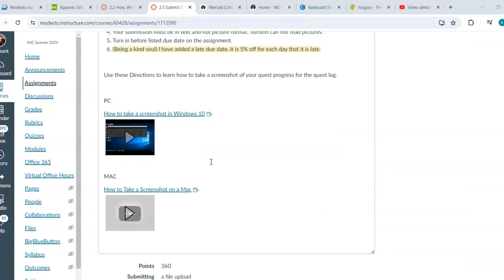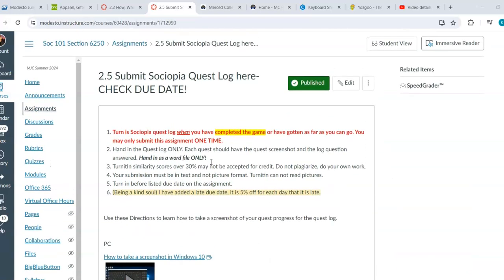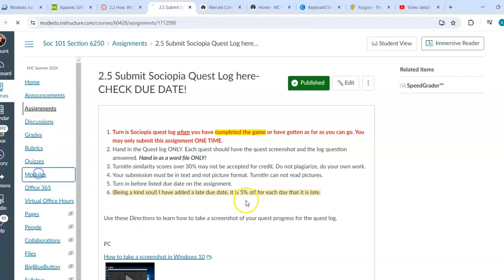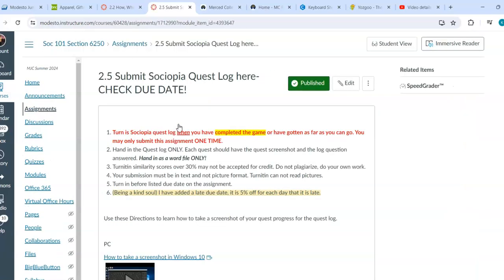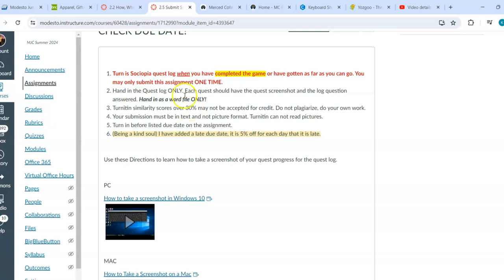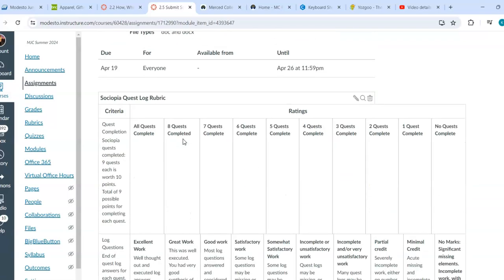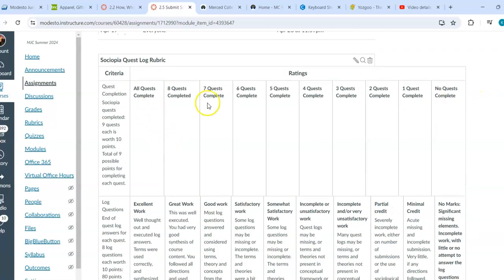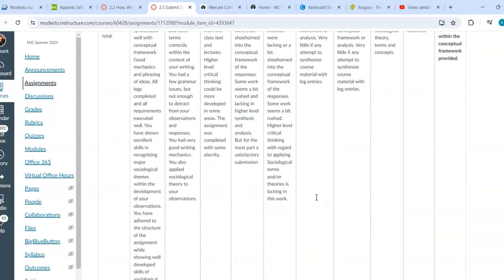Submit Log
How and where to submit your Socio-log!